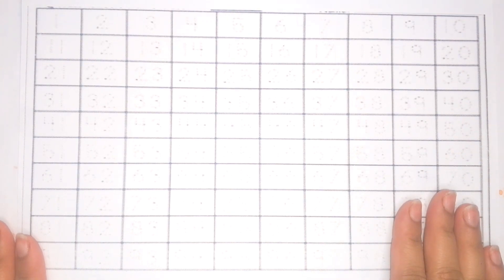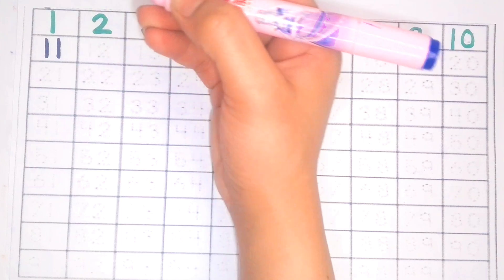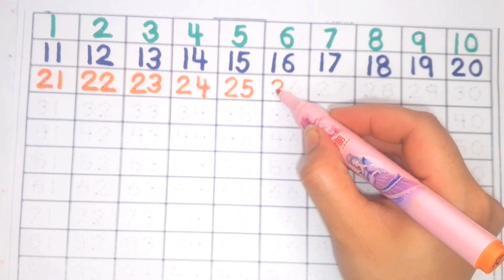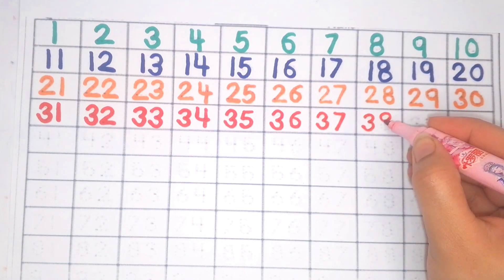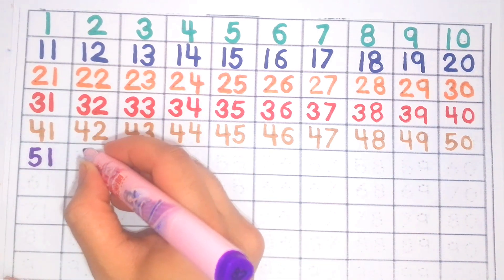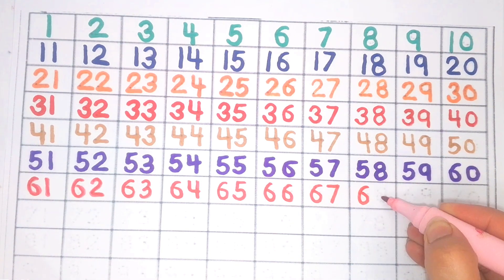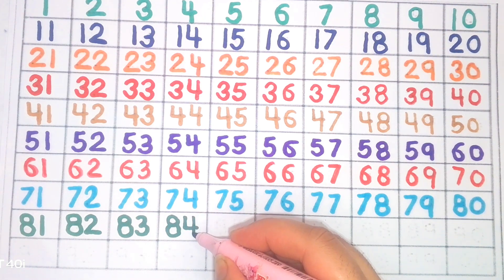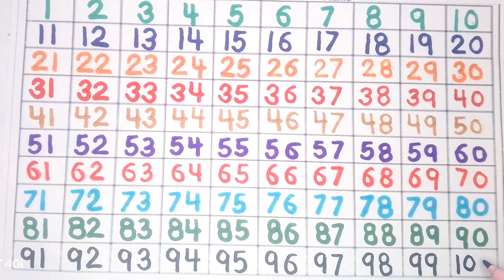Learn Counting 1-100 for Kids | Number Sequence 1 to 100 | Numbers Learning for Preschoolers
Counting Numbers 1 to 50 | 123 Numbers Tracing | Number Learning for Toddlers
Counting Numbers 1-100 for Kids | Learn to Count for Toddlers | Educational Video for Preschoolers

Get ready for a fun and educational counting adventure! Our video teaches kids and toddlers to Count Numbers, Numbers from1 to 100,  Numbers from 1 to 50 in an engaging and interactive way.

Learning Features:
- Counting numbers for kids
- Learn to count for toddlers
- Educational video for preschoolers
- Numbers 1-100 for kindergarten
- Counting songs for kids
- Math for toddlers
- Learning numbers for preschoolers
- Counting numbers 1-20
- Fun and catchy music
- Colorful animations and graphics
- Perfect for toddlers, preschoolers, and kindergarten students

Learning Objectives:
- Recognize and identify numbers 1-20
- Develop counting and basic math skills
- Improve cognitive development and memory
- Enhance language and literacy skills